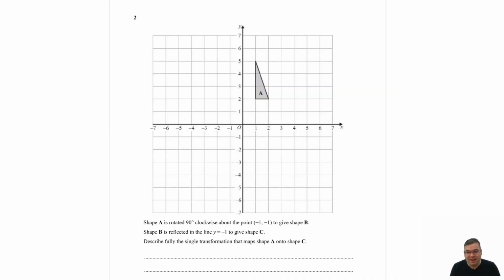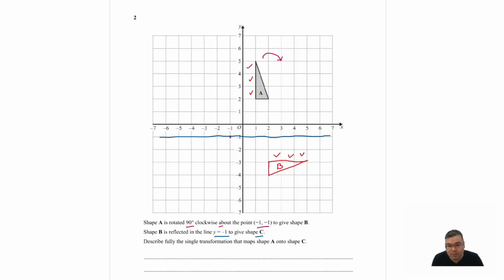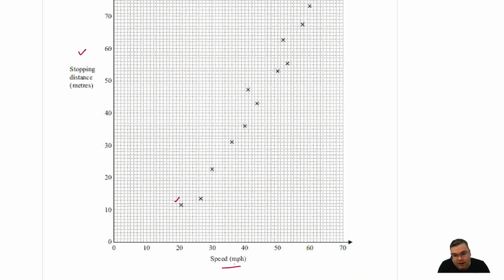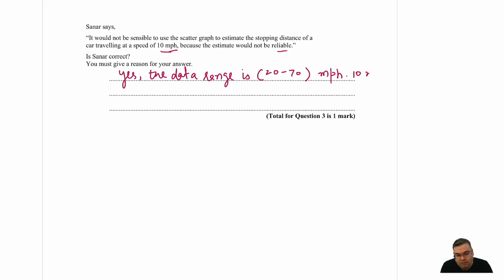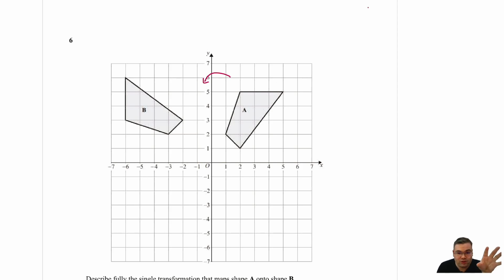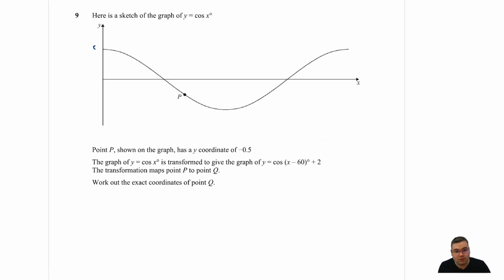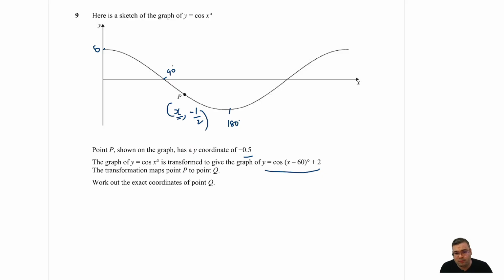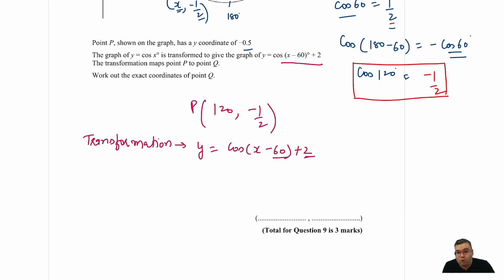GCSE Maths 2026 | Hardest Graphs, Transformations and Trigonometry Walkthrough | Must for Grade 7–9.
GCSE 2026 Maths Graphs, Transformations and Trigonometry Challenge | OFFICIAL| For Grade 7–9 🔥

In this video, we cover GCSE Maths 4 Most difficult questions of Graphs, Transformations and Trigonometry asked in GCSE 2025 Papers 1H, step-by-step explanation will help you to improve your understanding and exam performance.

Topics Covered:
✔ GCSE Maths Graphs, Transformations and Trigonometry

📌 Book Free 1-1, and group Sessions